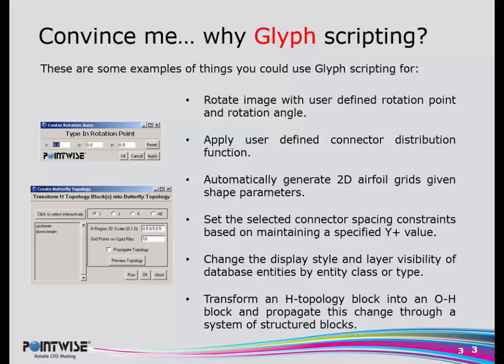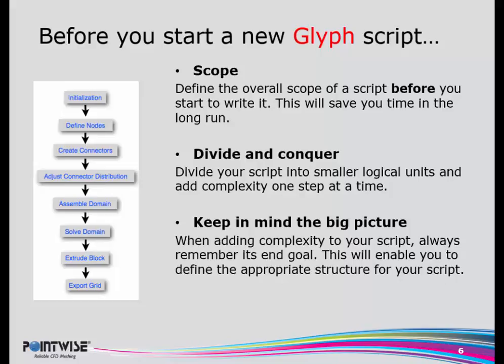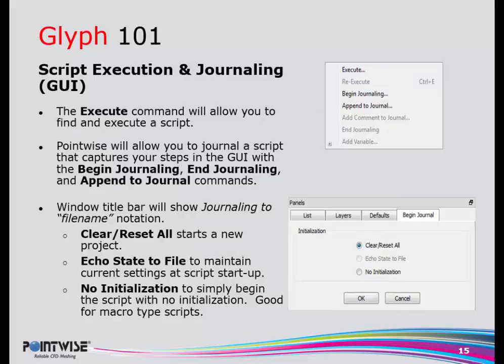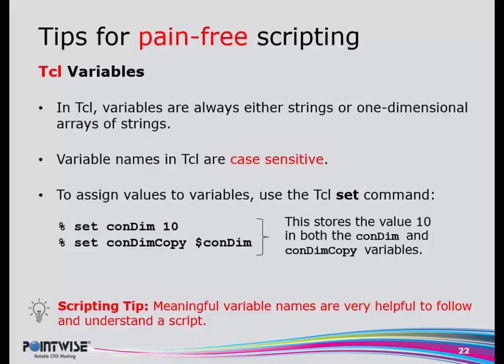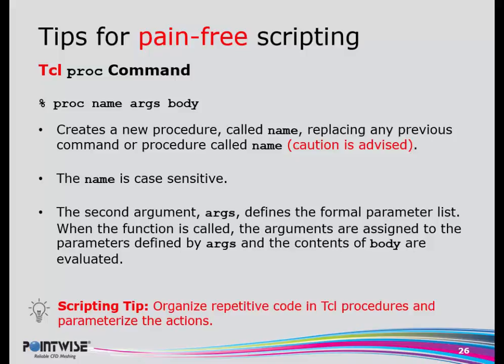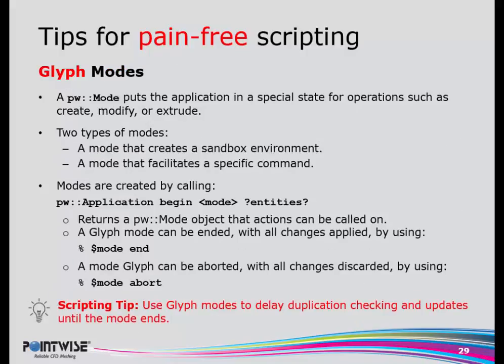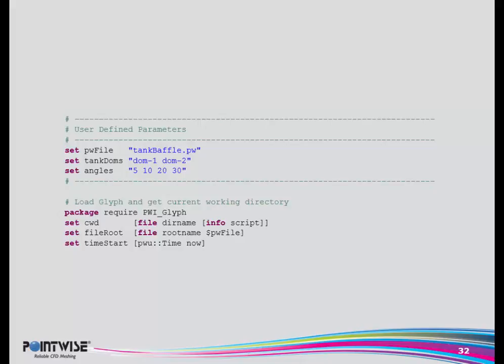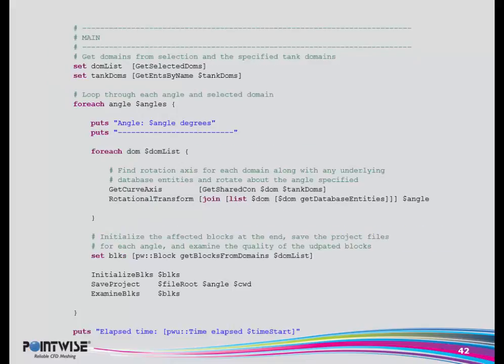Getting Started with Glyph Scripting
Pointwise’s scripting language, Glyph, enables customization of the meshing process and fully automatic mesh generation. This short course will help you uncover the power of scripting by introducing the syntax, our best practices, and references. We have picked an application that can benefit from Glyph and will demonstrate the entire scripting process.

Topics covered in this short course include:
• How to identify a scriptable problem
• Tcl and Glyph syntax introduction and where to find documentation
• Improve scripting efficiency by journaling and echoing Glyph commands
• Parameterizing key meshing variables through a script